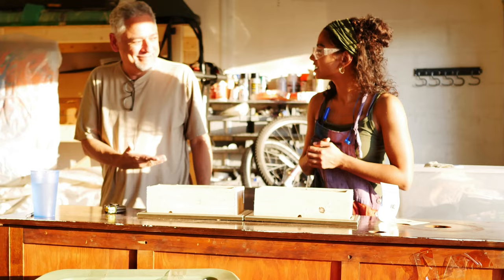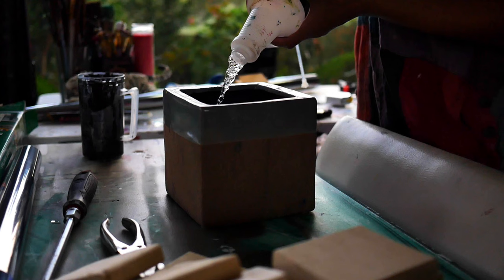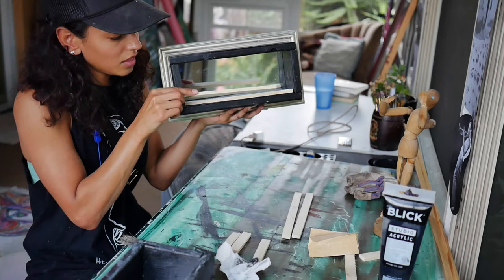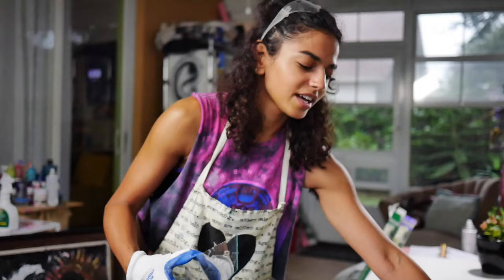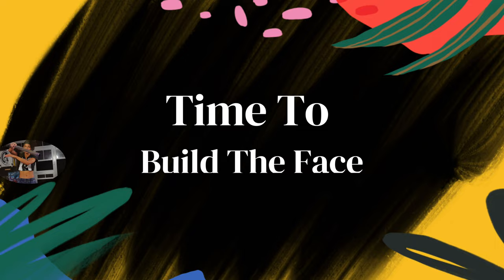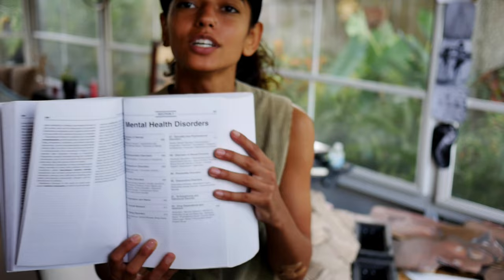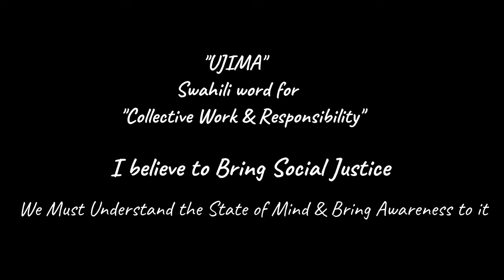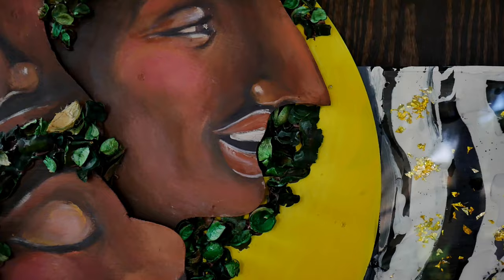Infinity Mirrors & 3D Face Sculpture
+ TubeBuddy (the best Youtube SEO extension IMO)

Panasonic Lumix G7

- new-york-lounge_by_99instrumentals
- late-night-latte_by_alex-gl
- vapour_by_kosatka
- alley-cat_by_ahoami
- lazy-bones_by_vital
rooftop-sunsets_by_alexey